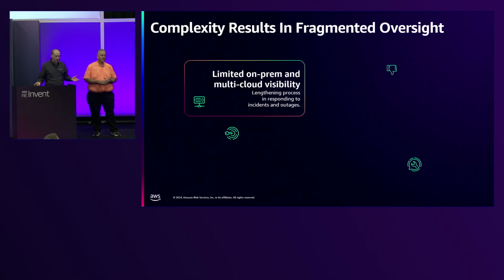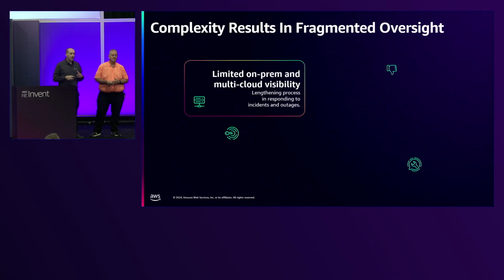AWS re:Invent 2024 - AWS journey: Customer’s path to hybrid cloud excellence (MAM215)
During this lightning talk, SolarWinds shares why one of their customers migrated to the cloud and why they chose AWS. Learn the specific workloads and applications they are running on AWS and how observability is crucial in managing and optimizing their hybrid environment. Additionally, discover the benefits the customer achieved by moving to AWS, and learn how an observability approach supports their operational goals. Gain insights into their cloud journey and the strategic advantages of using AWS and observability for enhanced performance and reliability.